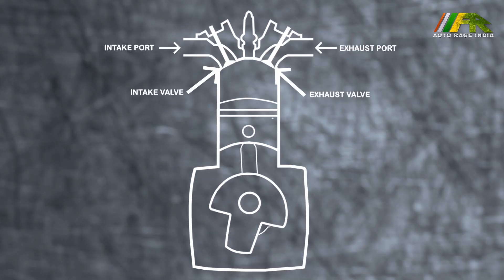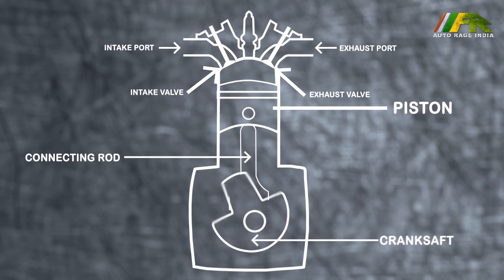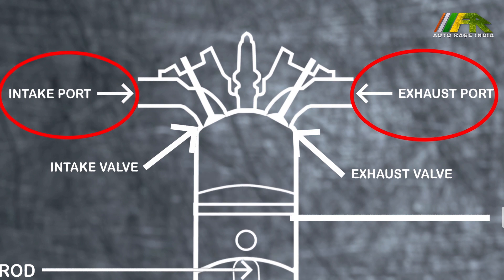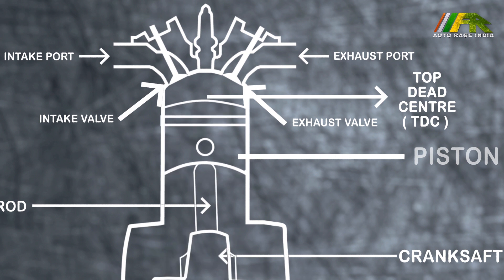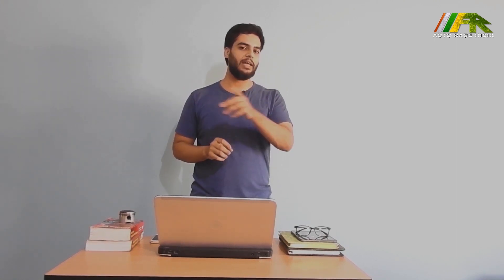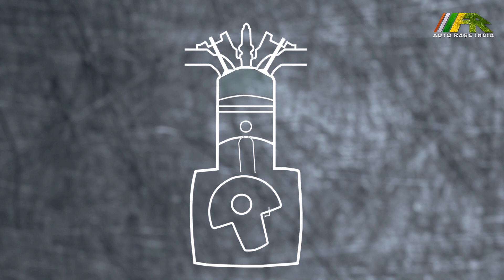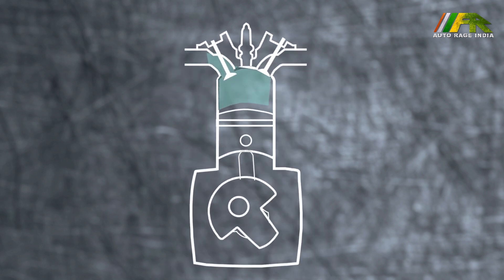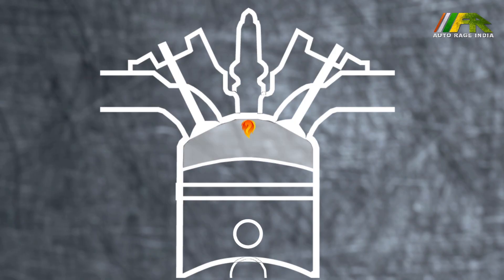Engine Explained with Animation & How it Works | AutoRage Explained | EP 1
How an ENGINE works in your vehicle, EASY Explanation
This is a 4 stroke engine explanation. Although there are other engines which are used in automobiles like Wankle engine and 2 stroke engine etc. But 4 stroke engine is the most commonly used engine. after watching this video, I am sure you will be able to understand the basic operations of a 4 Stroke Engine.
An IC Engine is Explained with animation & How it works.

This is the first Episode of AutoRage Explained series, And we have more Videos on Automobile Technologies

Are you confused about your next new car purchase??
don't worry ask us via WhatsApp on this number: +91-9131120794, because

like our videos only when you think feel our efforts were worth liking our content. And if you dislike our video. We want to evolve.